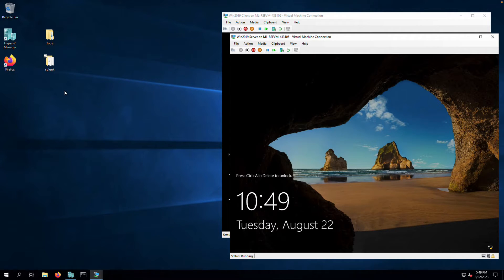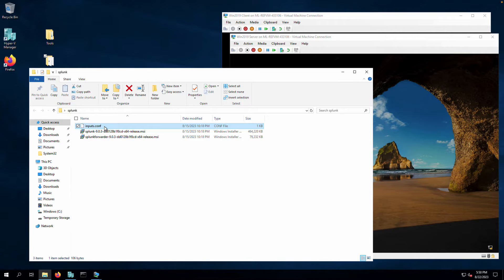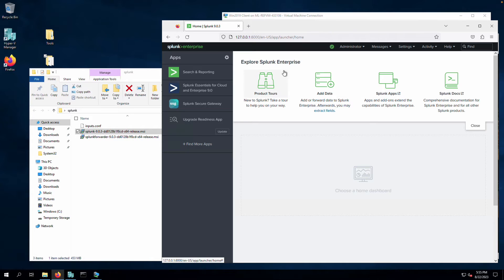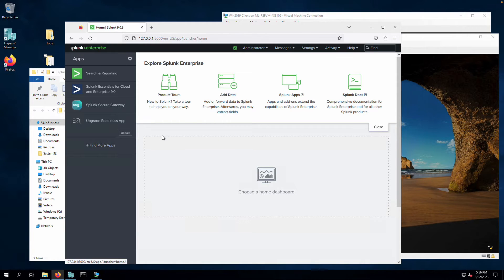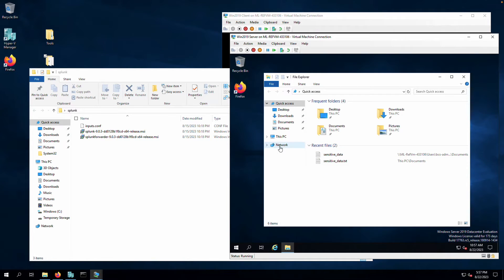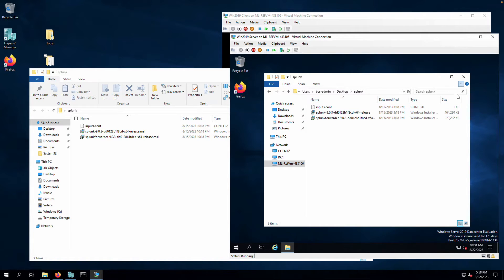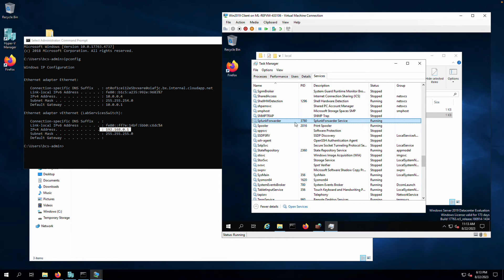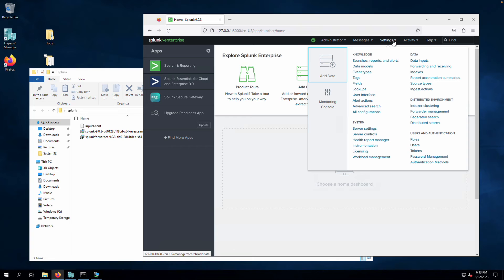Build Your Lab: Installing Splunk Server and Forwarders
This video is part of Blue Cape Security's free "Build Your Lab" tutorials.

In this video tutorial we are demonstrating how to install a Splunk server and clients within your lab environment in order to forward Windows event logs to your server in real-time. We’ll do this in our Medium Lab build, which includes a Windows client and Windows Domain Controller, but instructions apply to any Windows system. The Splunk server is going to be installed on our host system, which is also Windows based. We’ll be switching to the Splunk Free license that won’t expire. Alternatively, you can apply for a developer license.

To download the server enterprise installation and forwarder files, you need to have a Splunk account.

for more free tutorials and blue team training.